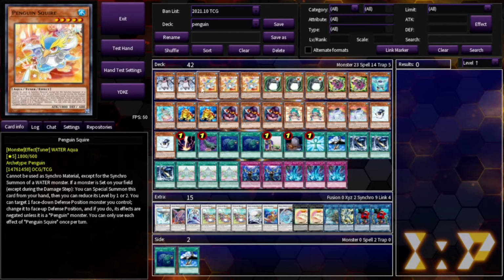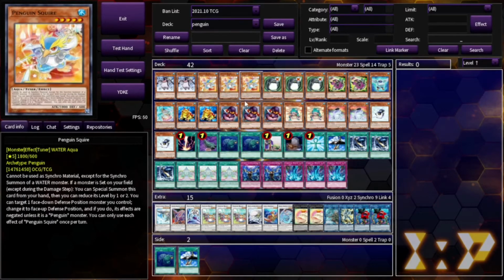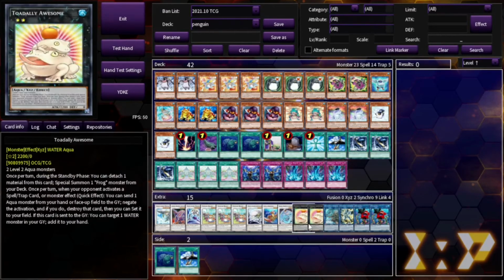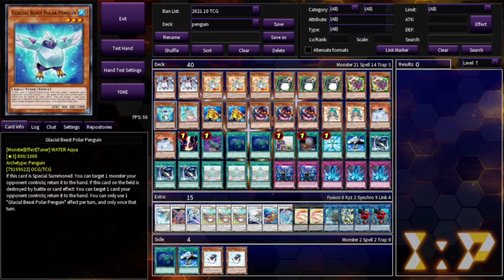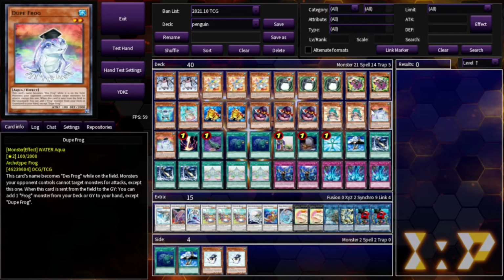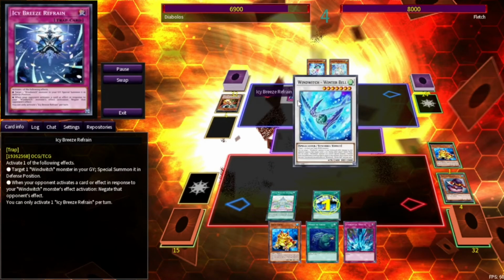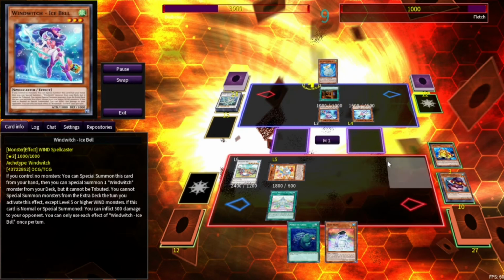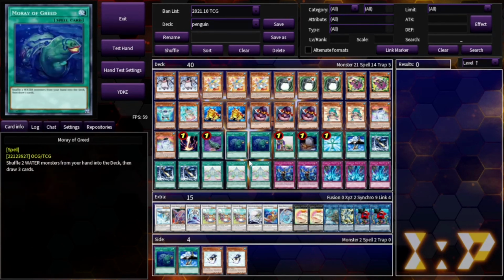Yugioh deck profile , penguins (post burst of destiny)